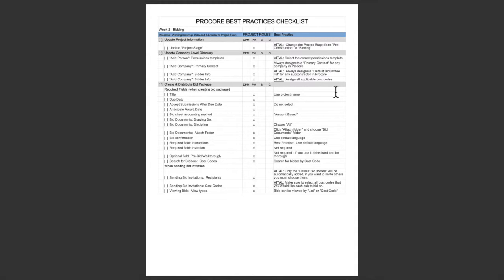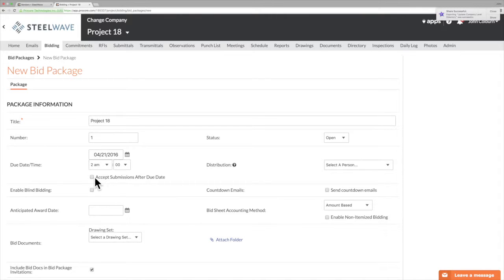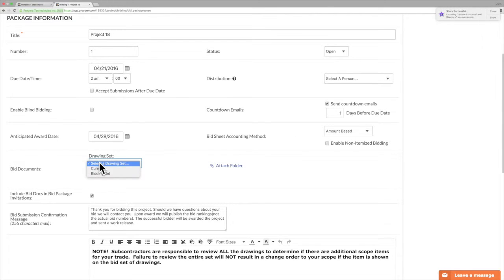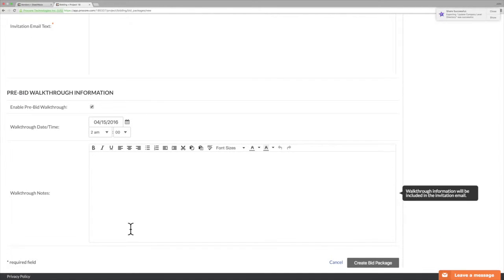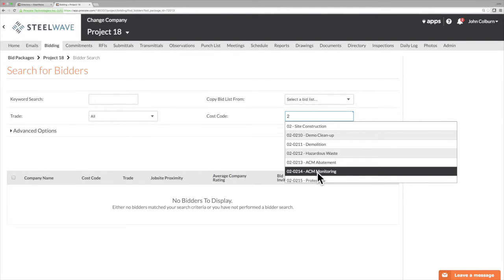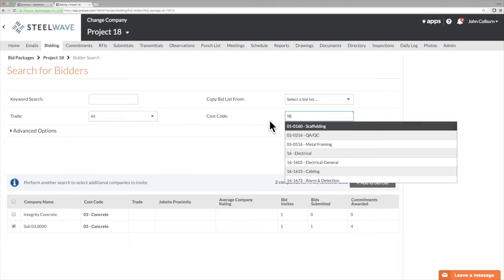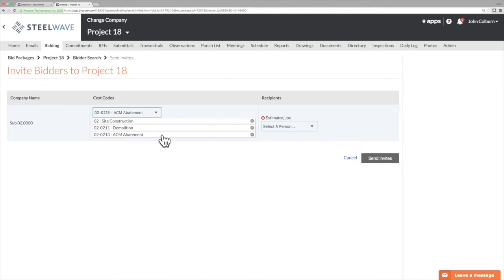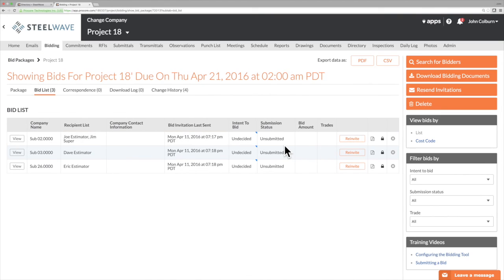Procore Training 2.3 - Creating & Distributing a Bid Package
Shows CDS best practices for bidding